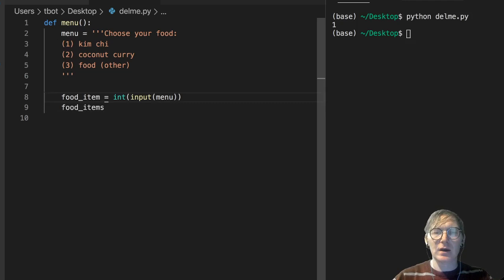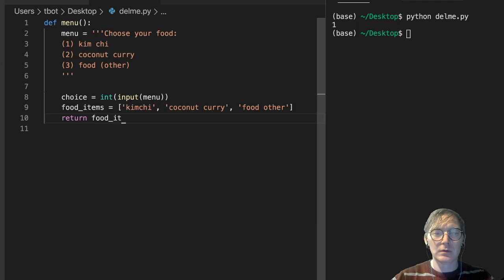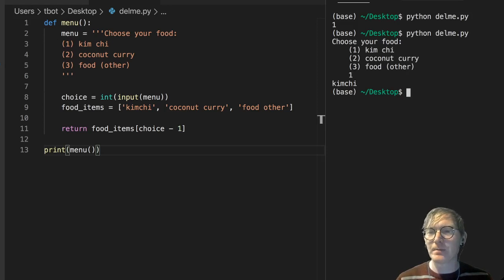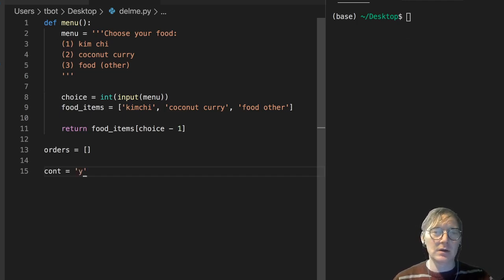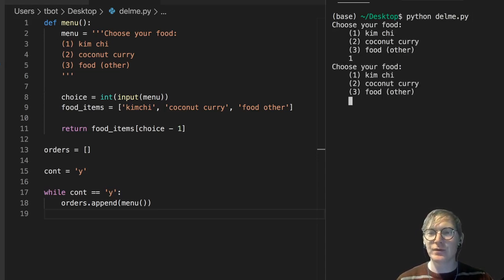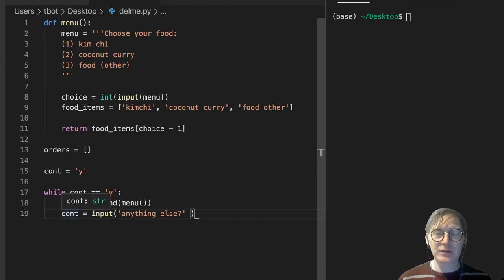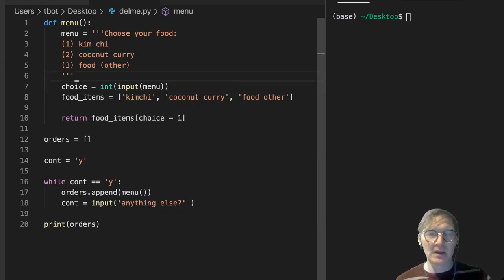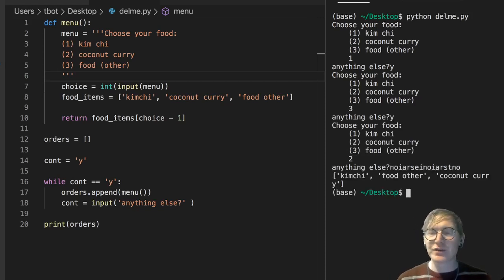While Loops A Menu Example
These videos accompany the preparatory materials for the Galvanize Data Science Immersive. In this video, Tovio Roberts walks through creating a simple menu with a conditional check.